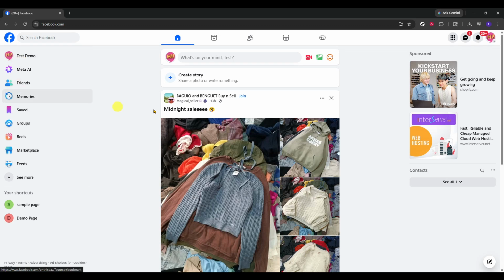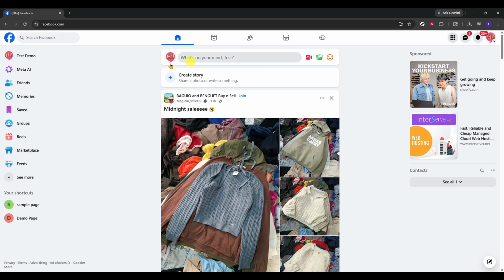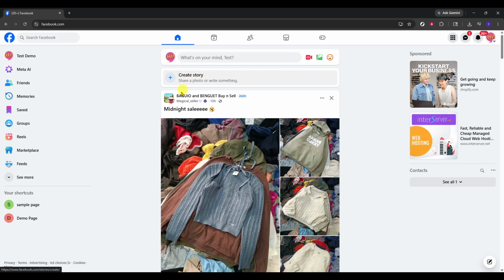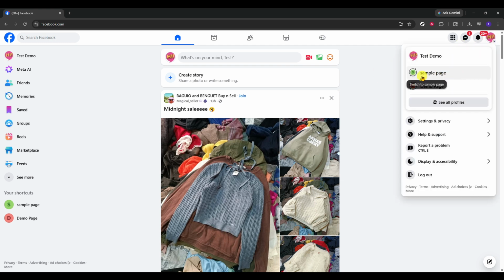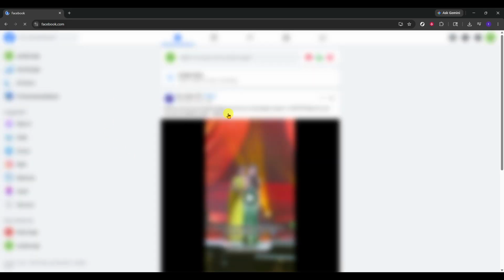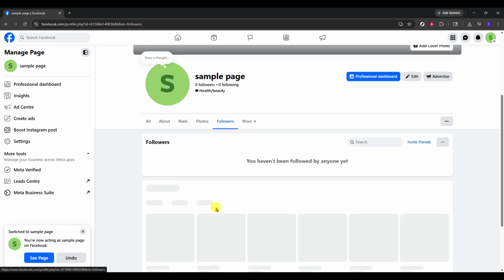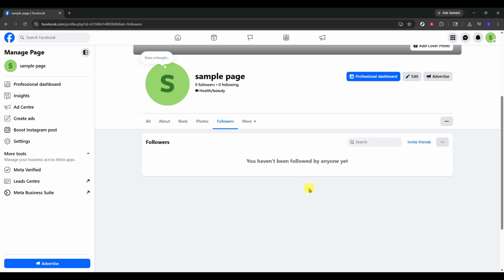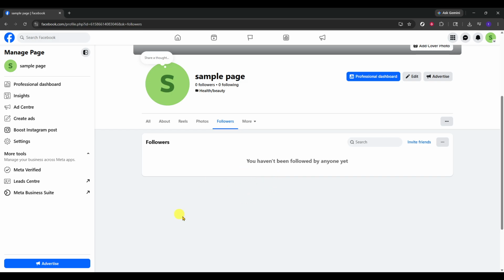How To Ban Someone From A Facebook Business Page (2026) (Complete Guide)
In this How To Ban Someone From A Facebook Business Page (2026) (Complete Guide), I will show you how to block or ban users from your Facebook Business Page step by step. This tutorial explains how to manage unwanted users, use Facebook page moderation tools, and keep your business page safe and professional.

If you are a page admin or business owner, this beginner-friendly guide will help you quickly learn how to ban someone from a Facebook page and manage your Facebook Business Page settings easily.